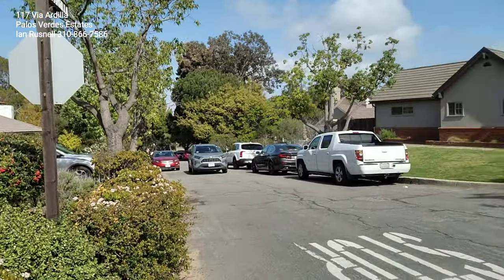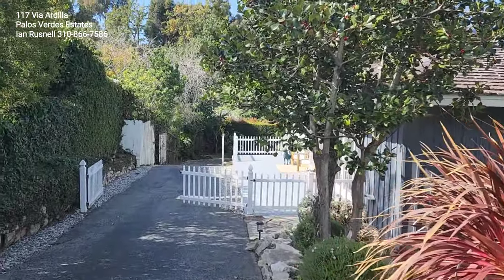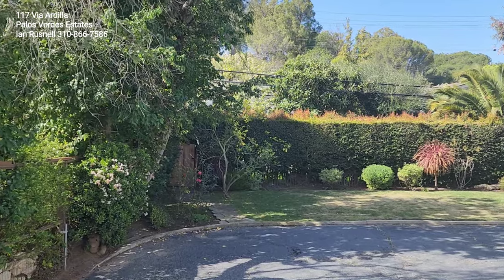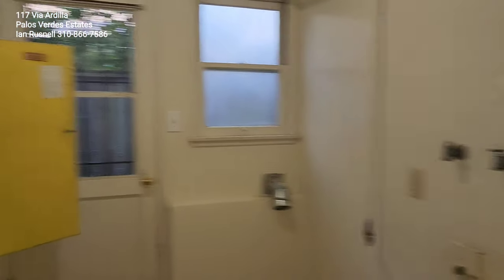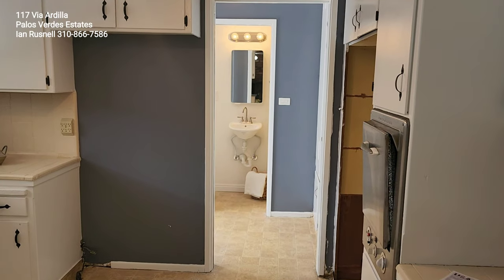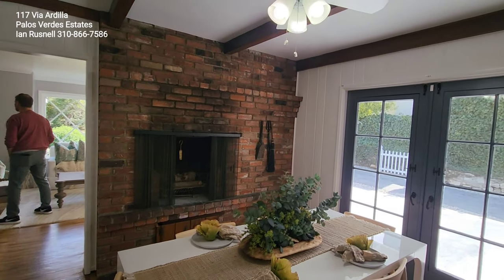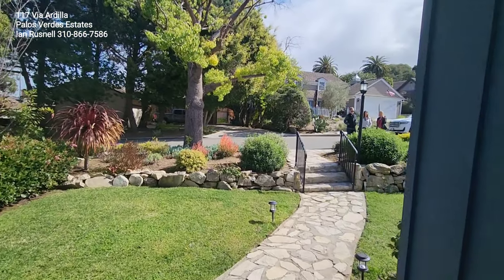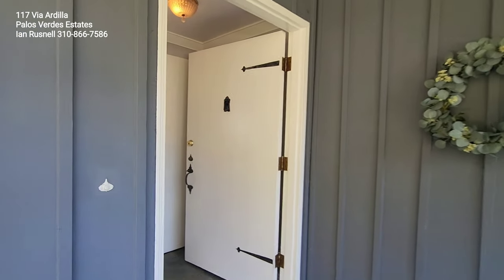What does a $2M starter home in Palos Verdes Estates look like?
🤔Thinking of moving to Palos Verdes CA? Let us help!✌️

If this is your first time to this channel, and you want to know everything about eating, sleeping, working, playing, the good, and the bad of living in Palos Verdes CA, then subscribe▶ and tap the bell🛎 for notifications so you can be the first to know about the current market in Palos Verdes CA.😁

We get calls and emails everyday from people just like you, looking for help on making their move within or to Palos Verdes CA and we absolutely love it.😍 Whether you are moving in 9 days or 90 days, give us a call☎, shoot us a text📝, or send us an email📨 so we can help you make a smooth move to Palos Verdes California.✌️

Ian Rusnell
Vista Sotheby's International Realty